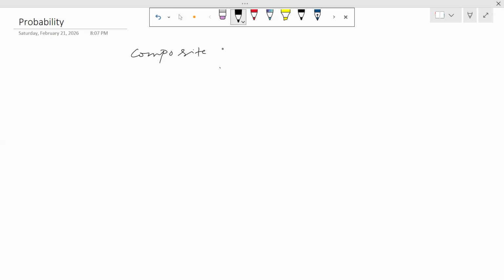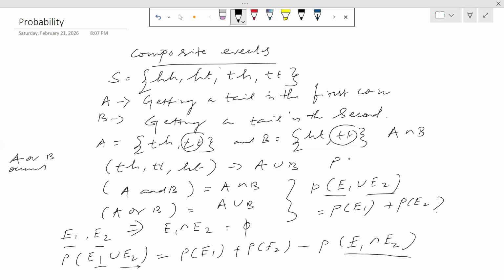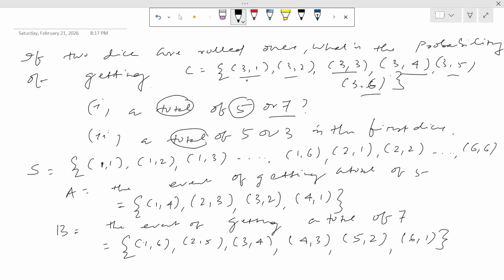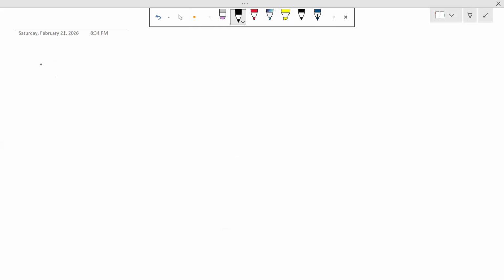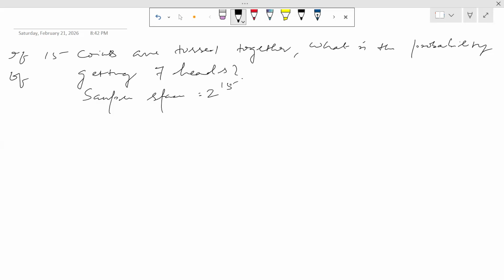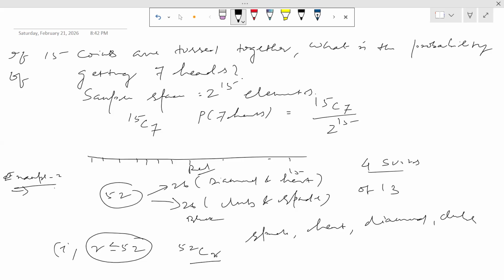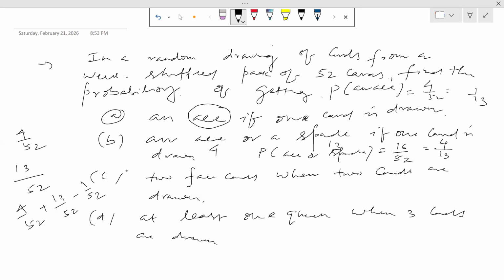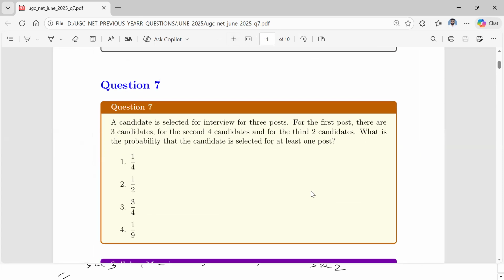Probability Class2 Composite Events Feb21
This Video discusses on Composite Events and Numerical Problems and Solution (Using Combination Method)